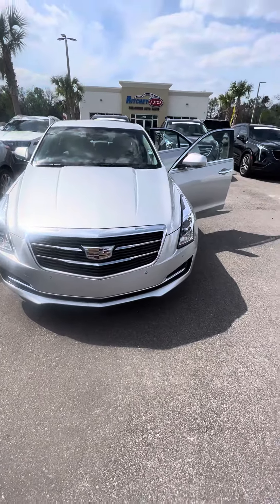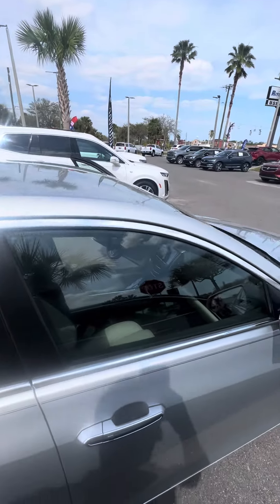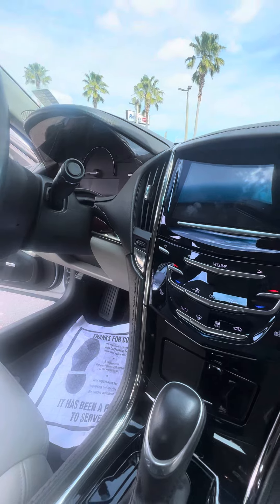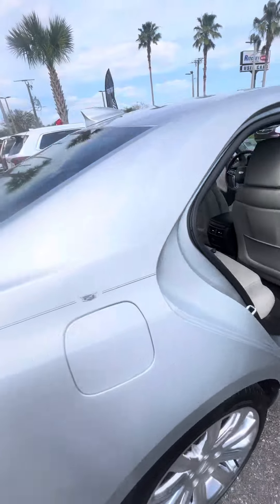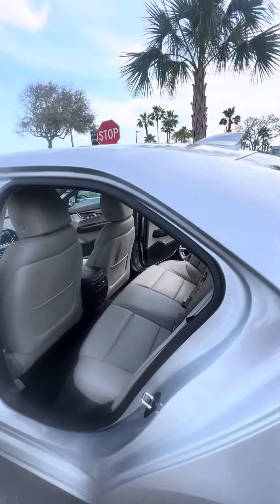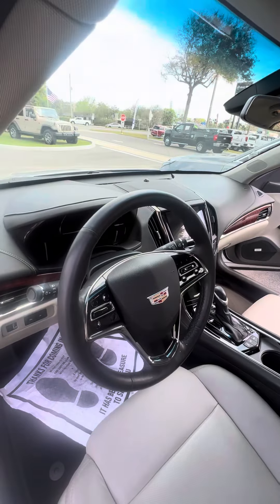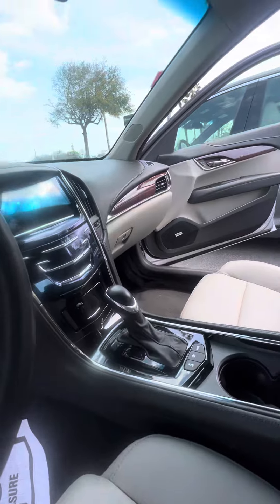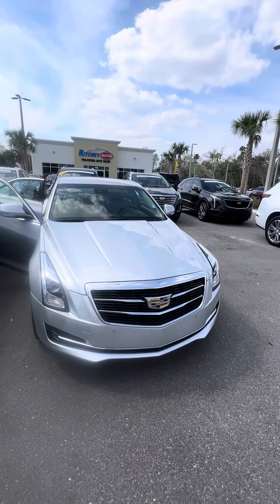VIP RICK SH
2017 CADILLAC ATS